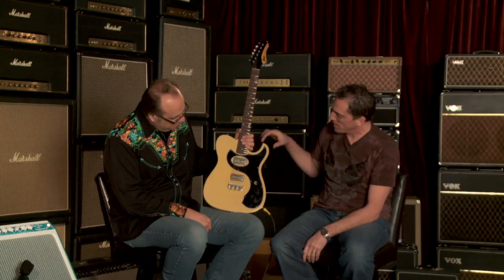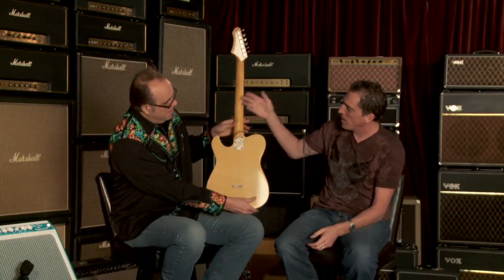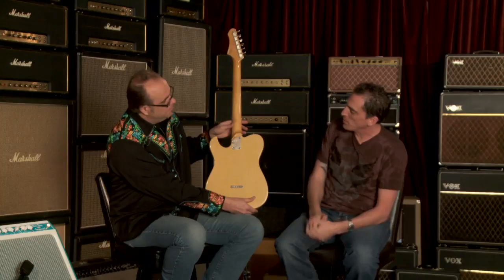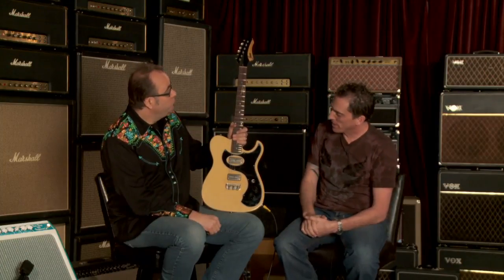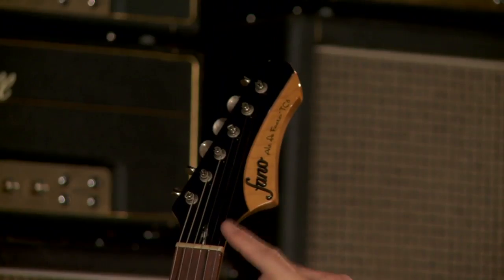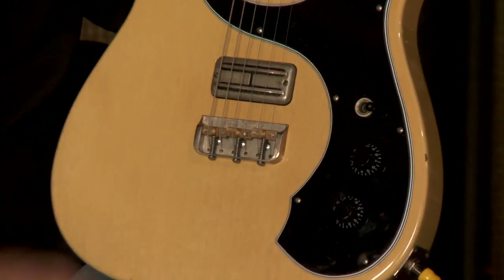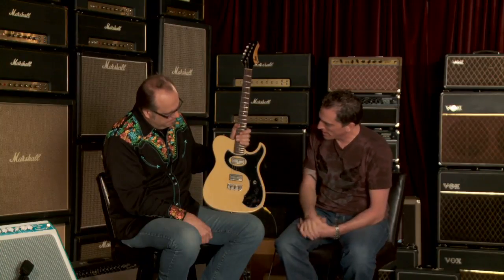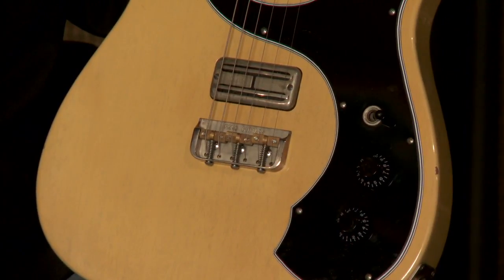Fano Guitars Alt De Facto TC6 • Wildwood Guitars Overview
Dennis Fano has done it again.  The Alt De Facto TC6 is a gorgeous conglomeration that leaves its wielders spellbound!

Brand: Fano Guitars
Model: Alt De Facto TC6
Finish Color: TV Yellow
Weight: 6.77 lbs
Body Wood: Mahogany
Neck Wood: Maple
Neck Shape: Early 60s "C" (.830 - .920)
Fingerboard: Rosewood
Fingerboard Radius: 7.25" - 9.5"
Fingerboard Inlays: Dots
Scale Length: 25.5"
Width at Nut: 1.65"
Nut Material: Graphtech Tusq
Pickups: TV Jones SuperTron
Controls: Volume, Tone, 3-Way Switch
Hardware : Aged Nickel
Bridge: Fano Half "T" Bridge with 3 Brass Saddles
Tuners: Gotoh Kluson
Pickguard: 5-Ply Black
Case: Fano TC6 Hardshell Case

~ Greg Koch ~
Hailing from the frigid wasteland of northern Wisconsin comes a beast the likes of which the world has never known.  Greg Koch, a beast of both persona and guitar-mastery, couples his sickeningly magnetic personality with the guitar to create a style of playing that is both completely unique and deplorable at the same time.  As a huge fan of the legendary Big Jim Hendricks Greg has taken all that is good and righteous about blues guitar and warped it into a ridiculously fantastic amalgamation of melodic defilement and mind-blowing creativity.  Over the years Greg has shared the stage with everyone from Joe Bonamassa to Les Paul himself, never relenting, never ceasing to bring the ruckus.

~ Jimmy Lovinggood ~
You will never feel more love than when you're around Jimmy Lovinggood. As one of the founder of the Premier Builders Guild, Jimmy is the man to talk to when you want something done. With over two decades worth of management experience Jimmy helped to bring the concept of PBG into the world of the living. The relationships he has developed over the years in his previous endeavors as a manager to some of the big-wig independent guitar retailers around the nation helped to bring the motley group of super-humans together, and continues to lead them into the future!